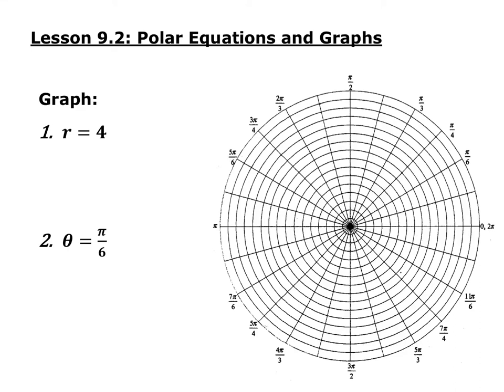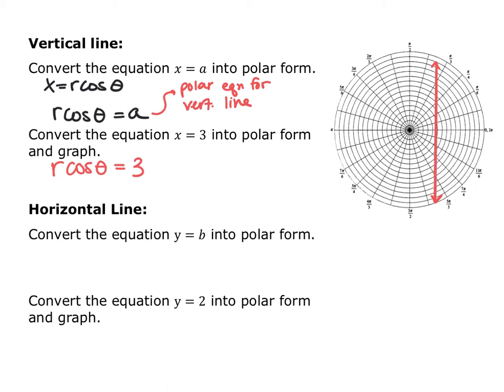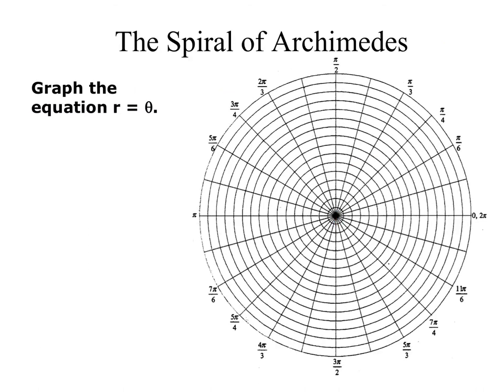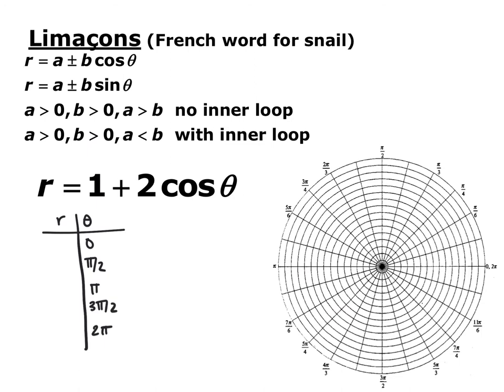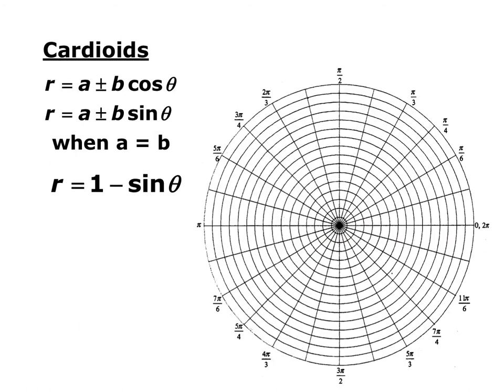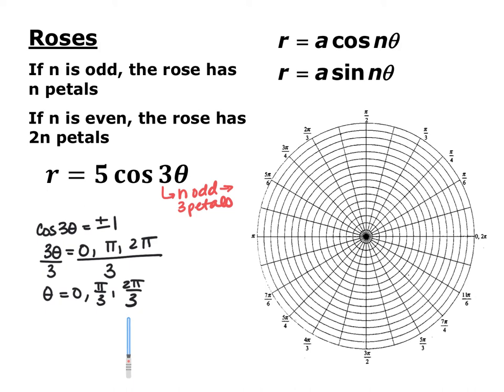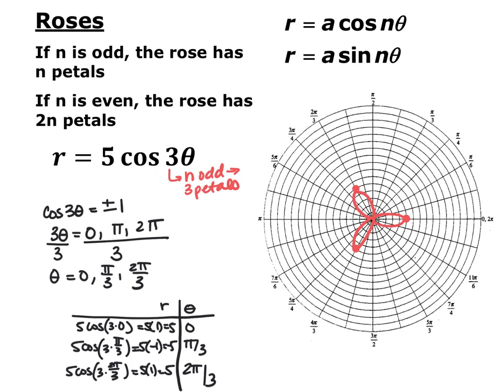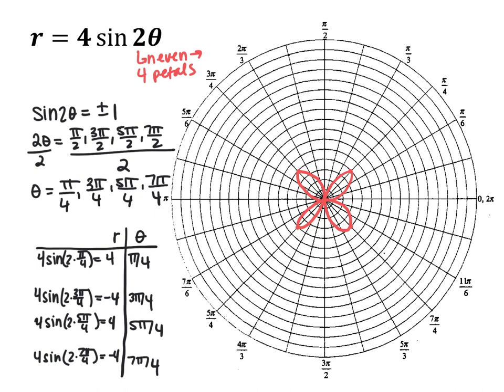Section 9.2 Video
Section 9.2: Polar Equations and Graphs